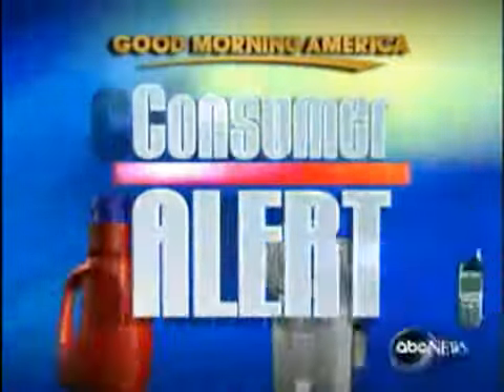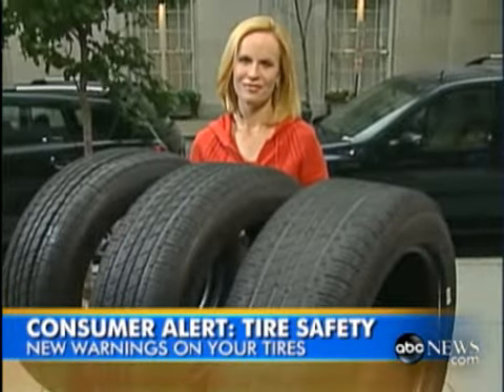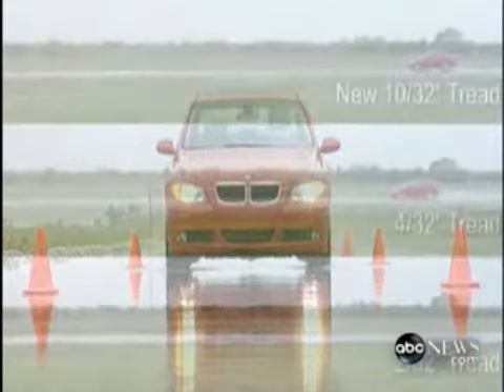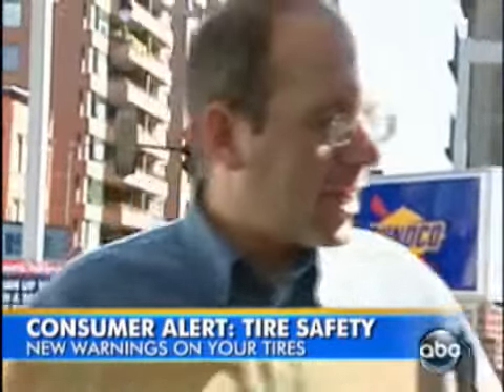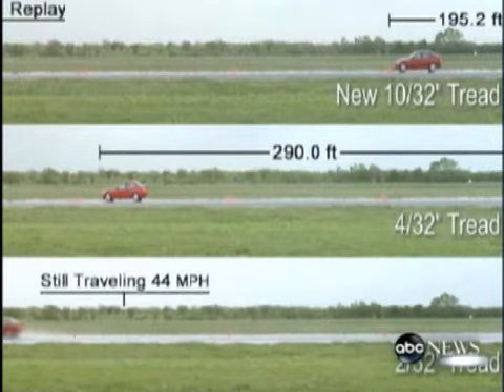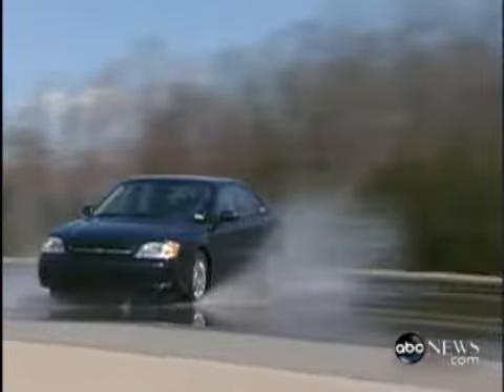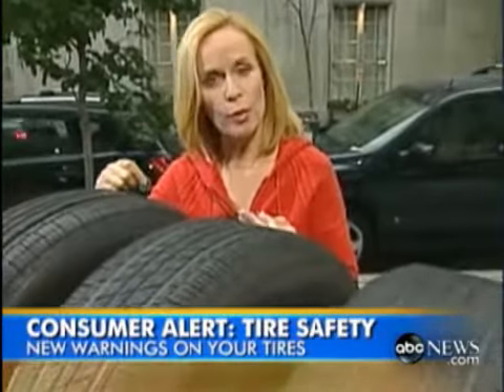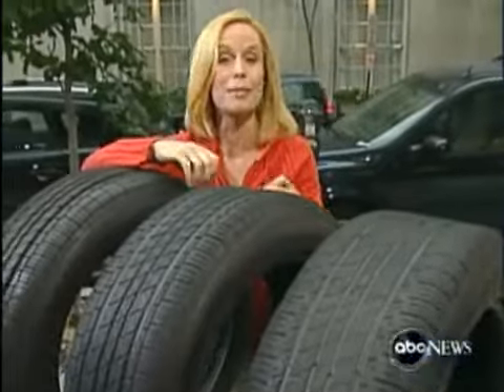ABC News Consumer Alert - Tire Safety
A feature from ABC News on tire safety, tread depth, and stopping distance. Concerned about the safety of your tires? BMW of Silver Spring Tire Center can help.